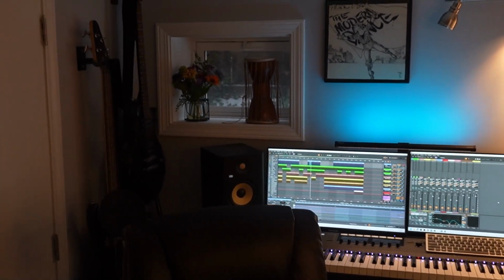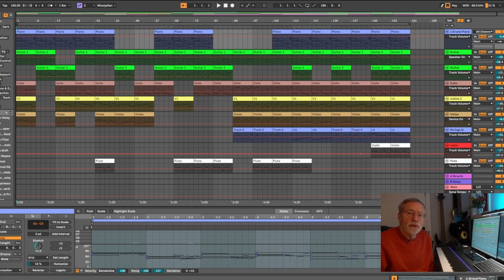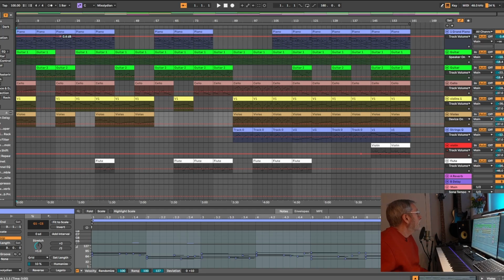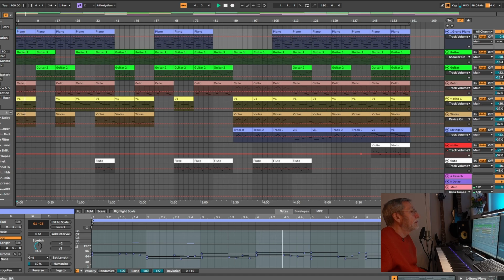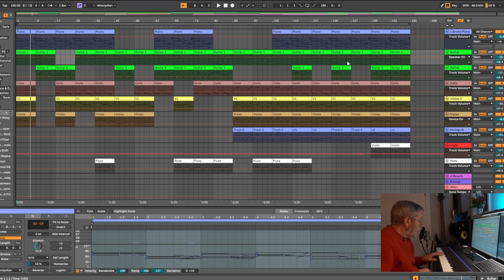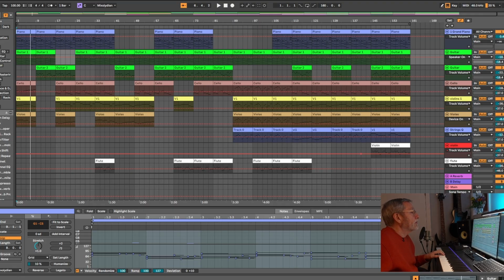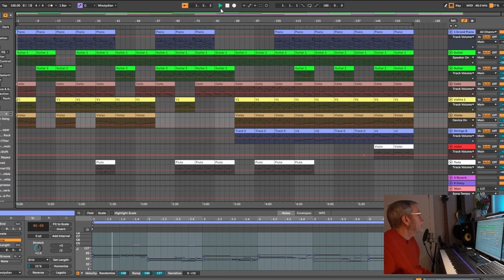The Music Behind Our Garden Videos | One Year on YouTube (Behind the Scenes)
As part of our one-year anniversary on YouTube, I wanted to share a quick behind-the-scenes look at something many viewers ask about — the music.

In this video, I take you down into my basement studio and show how the music for our garden videos is created. From simple piano ideas to layered strings, guitars, and flute, everything you hear on the channel is built one track at a time inside the computer.

This isn’t a technical tutorial — just a relaxed look at the creative process behind the sound of the channel, and how music helps shape the atmosphere of our garden videos.